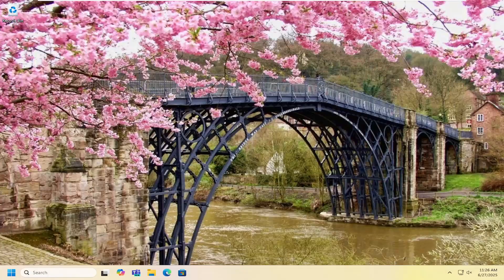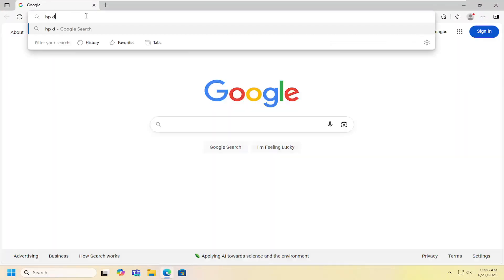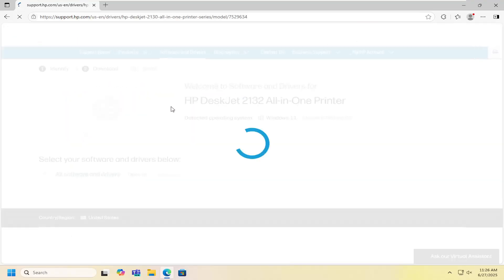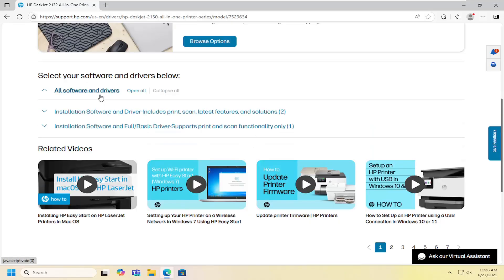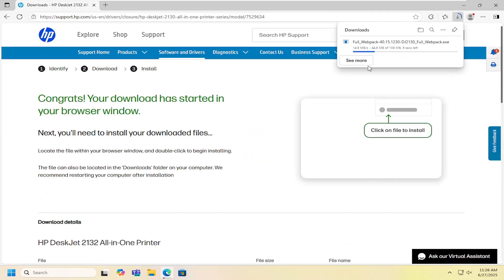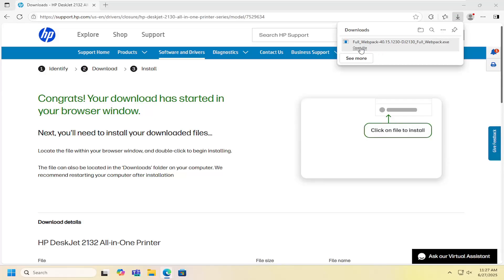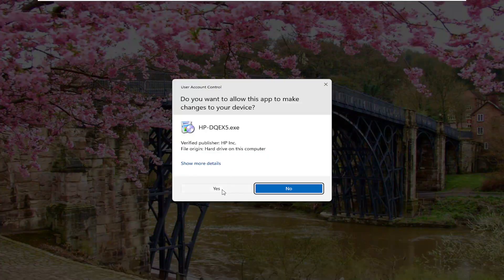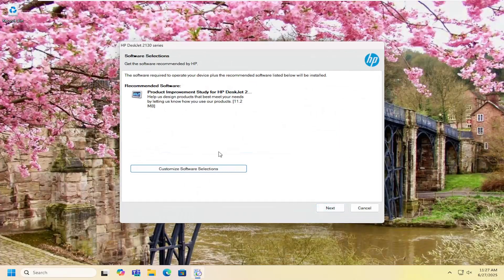How To Install and Setup HP DeskJet 2132 Printer [Guide]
The HP DeskJet 2132 printer is an affordable all-in-one device that offers printing, scanning, and copying capabilities for home or small office use. This guide provides clear, step-by-step instructions for installing and setting up the printer on various systems, including Windows PCs, macOS, and mobile devices. Proper installation ensures seamless wireless or USB connectivity and helps avoid common issues such as driver errors or connectivity problems. Once set up, the HP DeskJet 2132 delivers consistent performance and reliable output for everyday printing tasks.

Issues addressed in this tutorial:
install hp deskjet 2132 without disc
how to install hp deskjet 2132 printer without cd
how to setup hp deskjet 2132 printer
how to connect hp deskjet 2132 printer to laptop
hp deskjet 2132 install
how to install hp deskjet 2132 without cd
deskjet 2132 manual

In addition to installation instructions, the guide includes troubleshooting tips for resolving common challenges, such as slow printing speeds or network issues. Whether connecting via Wi-Fi or a direct USB connection, the guide walks users through the necessary steps to ensure smooth and efficient operation. Following these steps will allow users to quickly integrate the HP DeskJet 2132 into their routine and start printing, scanning, and copying with ease. This comprehensive guide ensures a hassle-free experience and maximizes the printer's capabilities for everyday use.